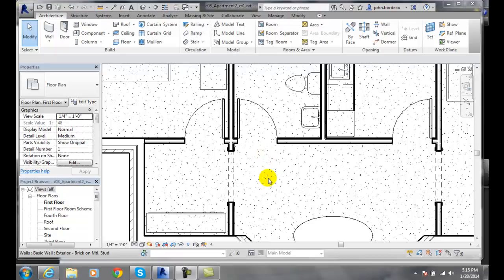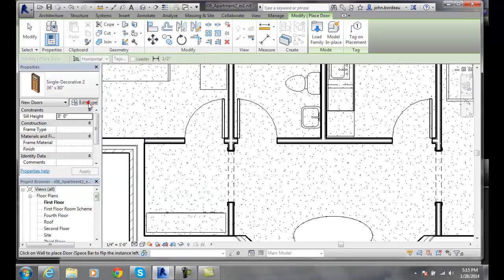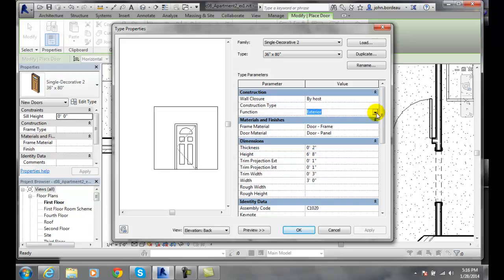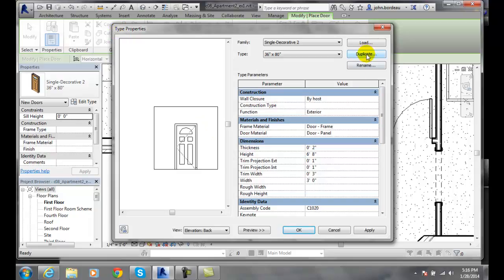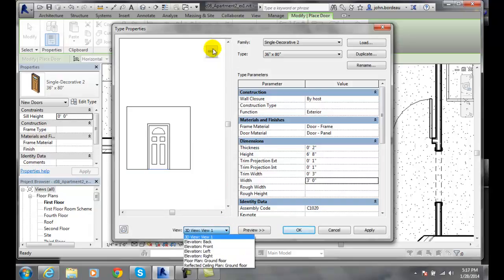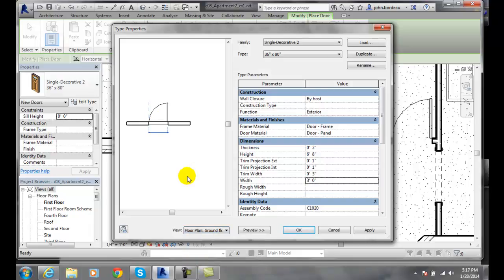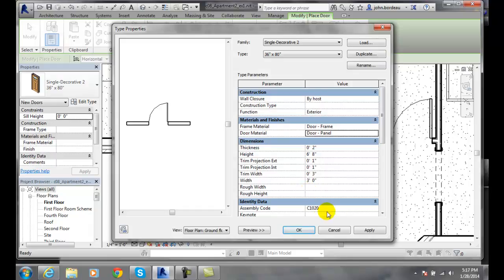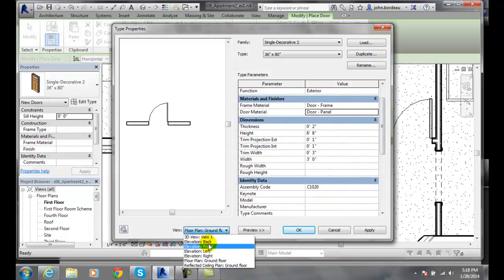Revit 04-03 Understanding Door Properties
Using Basic Building Components - I